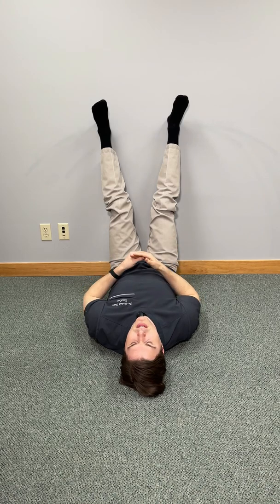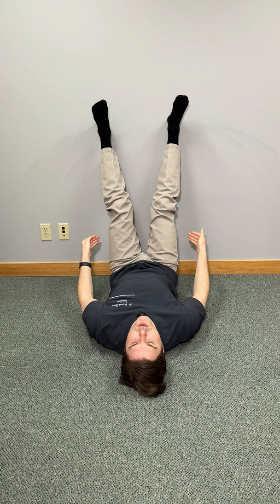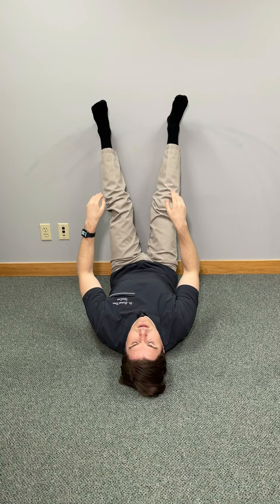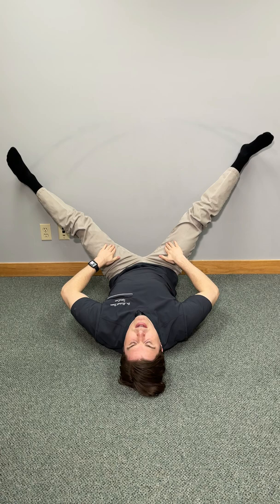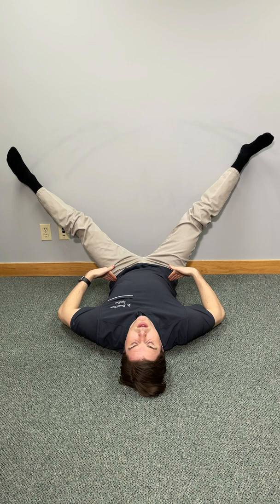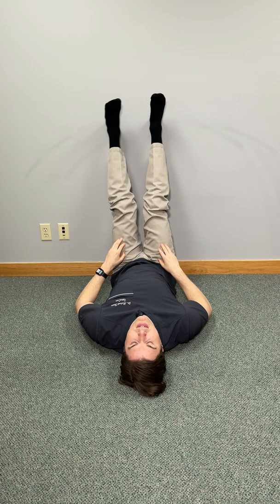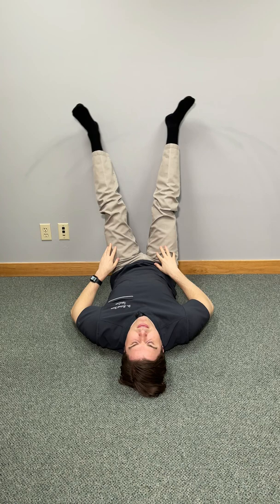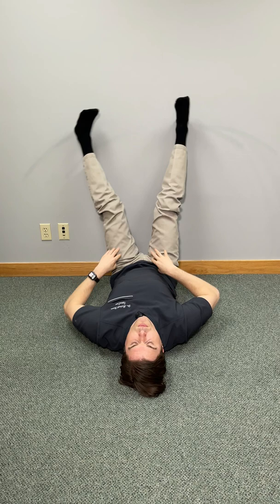Unlock a Tight Groin in Seconds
Dr. Rowe shows a unique exercise that can release groin, hip, and inner leg muscle tightness within seconds!

This groin pain relief exercise requires no equipment, can be done at home, and is also great as a daily mobility exercise to help prevent pain and tightness.